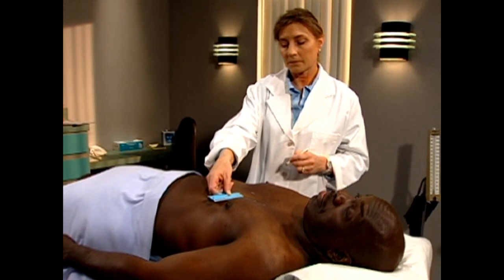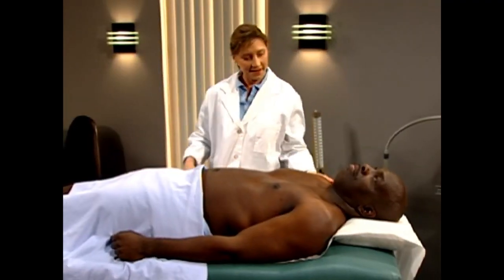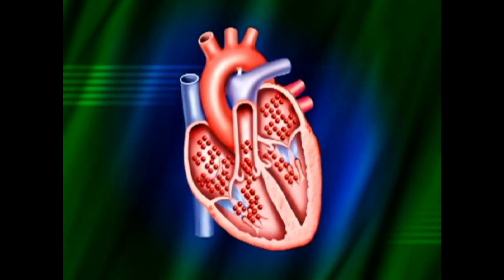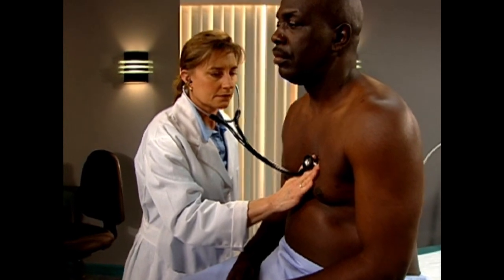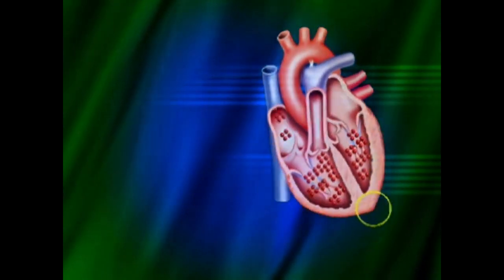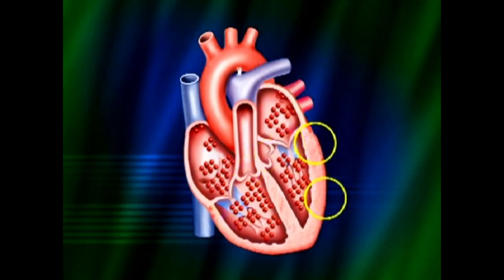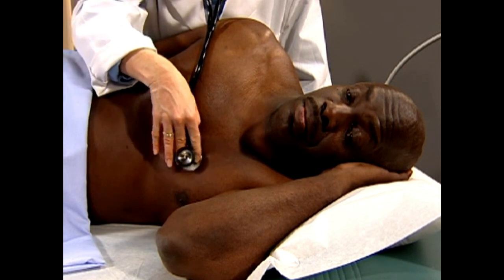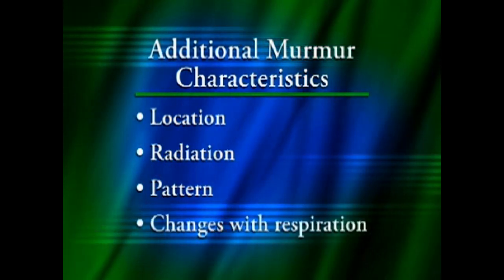How to Perform a Physical Assessment: Cardiac and Heart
📌 Master the Art of Physical Assessment – A Step-by-Step Guide for Healthcare Professionals: Cardiac and Heart! 🩺

Performing a thorough physical assessment is a critical skill for nurses, doctors, and healthcare professionals. Whether you're a student, a new nurse, or looking to refine your assessment techniques, this video will walk you through the key steps to conducting a proper patient evaluation!

In this video, we’ll cover:
✅ What is a physical assessment? – Why it’s crucial for diagnosing and monitoring patients
✅ Step-by-step breakdown – How to assess each body system effectively
✅ Best practices & pro tips – How to improve accuracy and efficiency in patient assessments

💡 What You’ll Learn in This Video:
✔️ The primary components of a full-body physical exam
✔️ How to use inspection, palpation, percussion, and auscultation properly
✔️ Key signs and symptoms to look out for in different systems
✔️ Pro tips to make your assessments more accurate, systematic, and patient-friendly

🩺 Why Is a Physical Assessment Important?
A physical exam helps healthcare providers:
⚡ Detect early warning signs of diseases
⚡ Monitor patient progress and treatment effectiveness
⚡ Build rapport and ensure holistic patient care

⚠️ Never miss a critical finding! Watch this step-by-step guide to boost your confidence and competence in physical assessments.

📌 Watch Now & Elevate Your Clinical Skills!